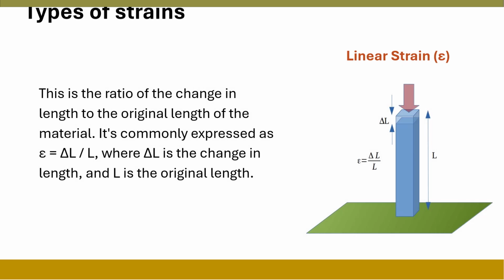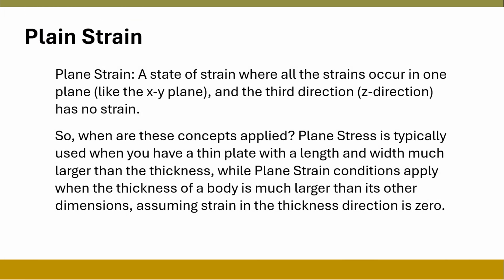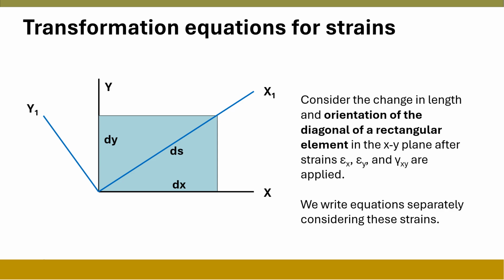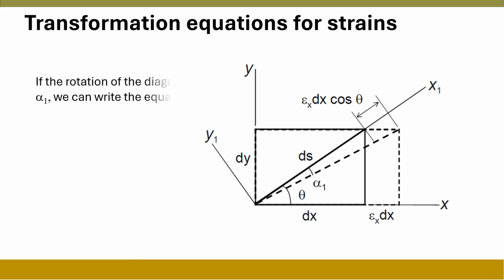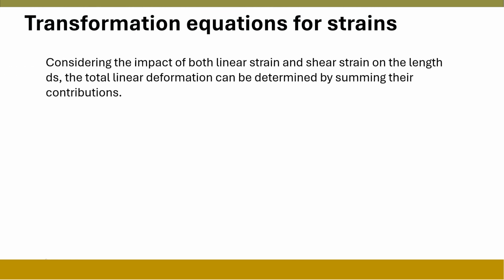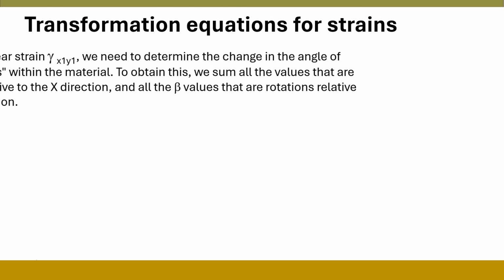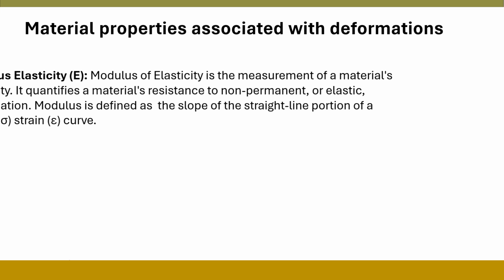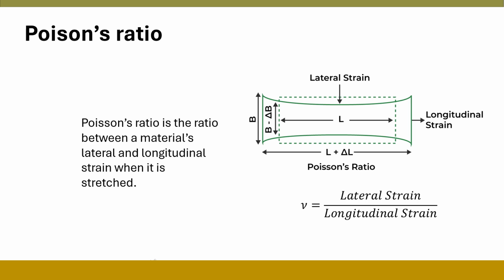Analysis of strains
This instructional video demonstrates the transformation of two-dimensional strain for an engineering course on the strength of materials.